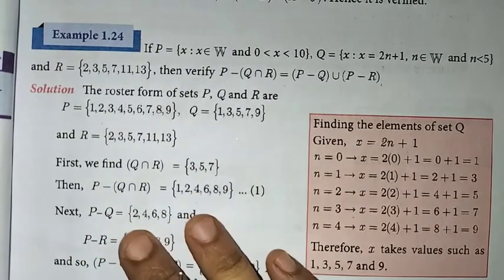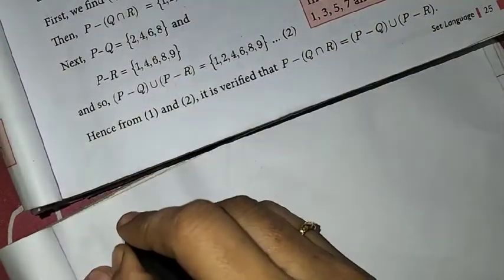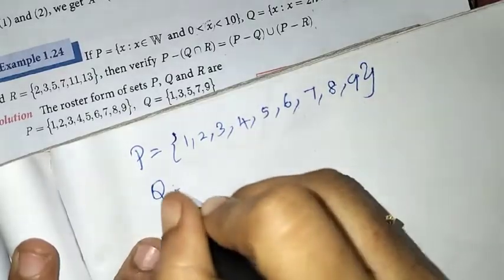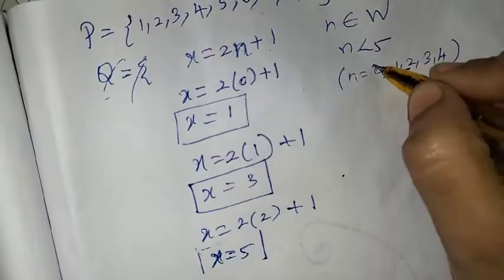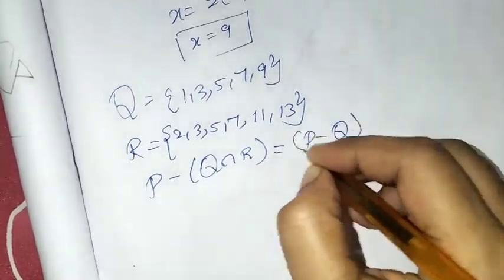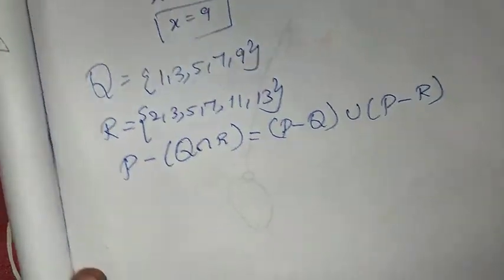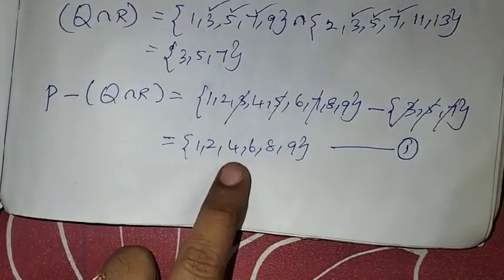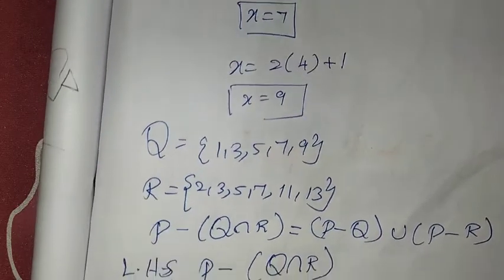9th Maths Ch-1 Set language | Example 1.24 | Samacheer One plus One channel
This video contains for 9th standard Maths Chapter-1 Set language, Example-1.24 complete solution.

My Another Channel 👇
Sangeetha Media